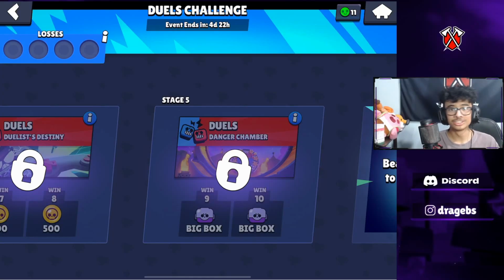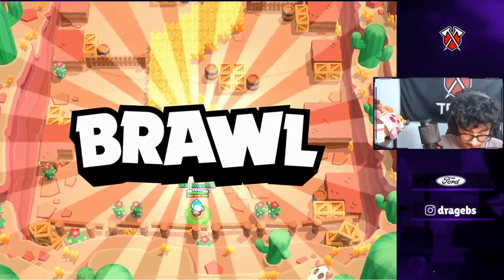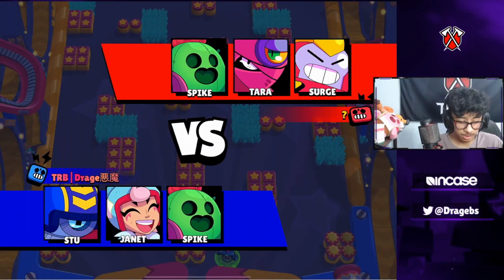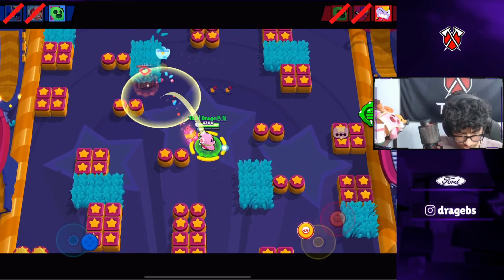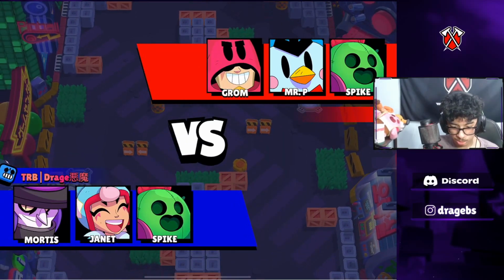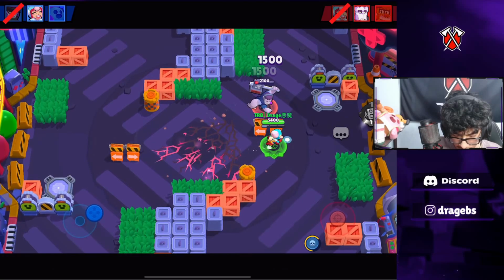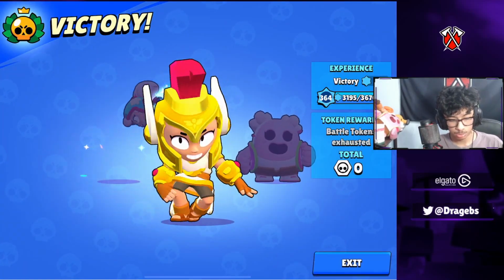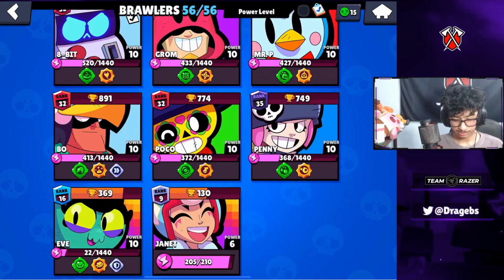CAN WE DEFEAT THE DUELS CHALLENGE?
What Is Brawl Stars?
Brawl Stars is a freemium multiplayer mobile arena fighter/party brawler/shoot 'em up video game developed and published by Supercell. In Brawl Stars, players are ranked by their level and total trophies. Players collect brawlers and select one to use each game.